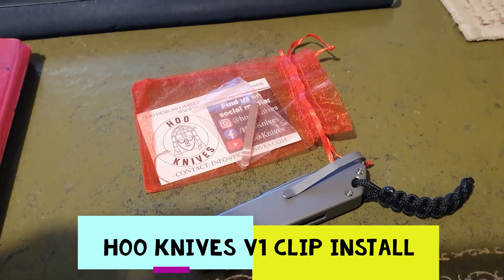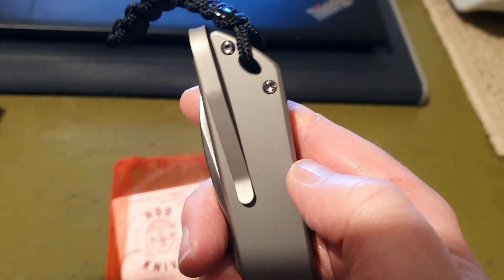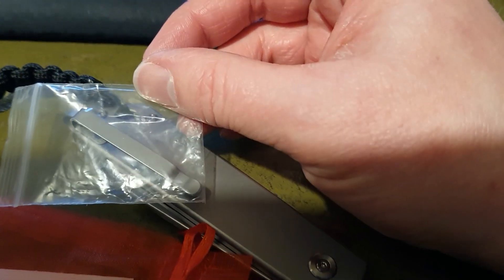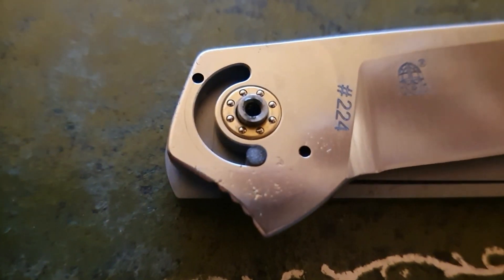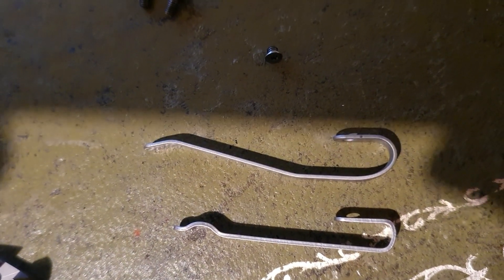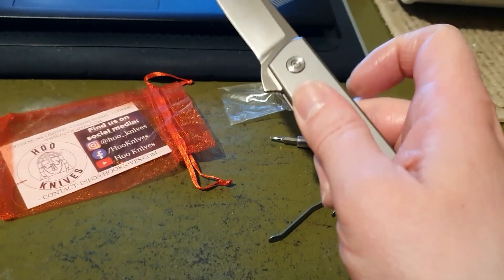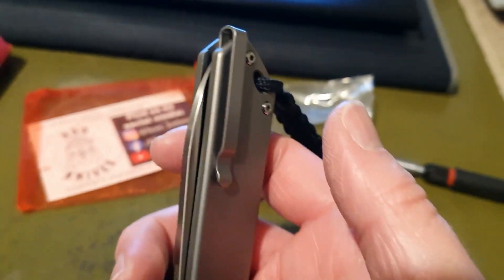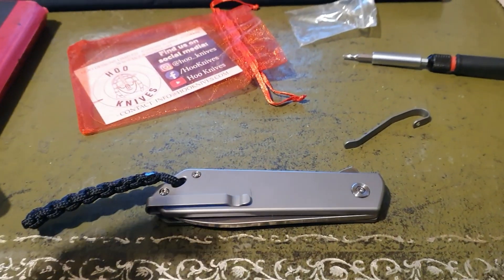Hoo knives V1 - You must get this updated steel pocket clip! UK EDC flipper knife